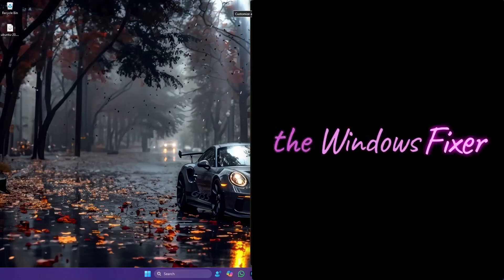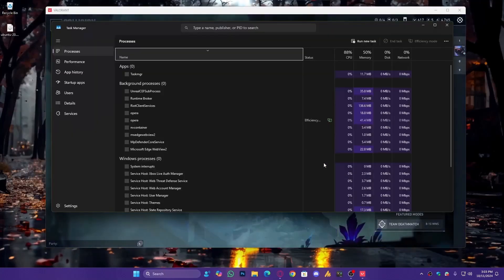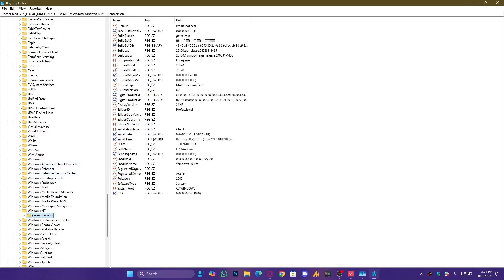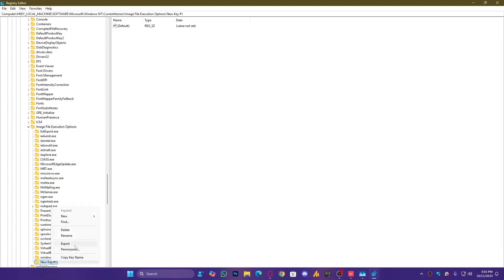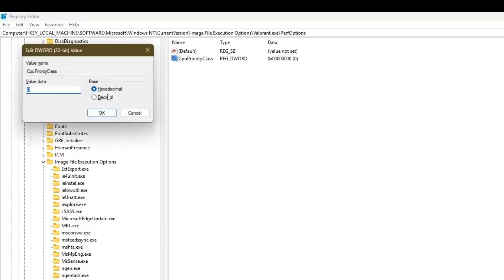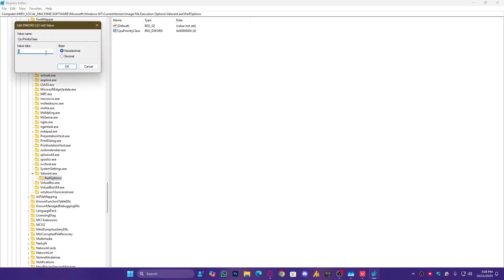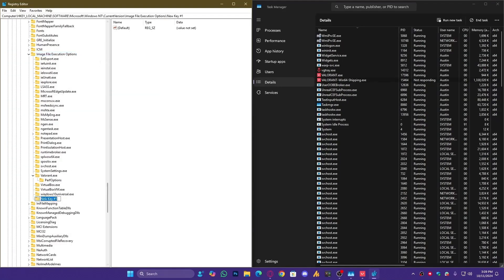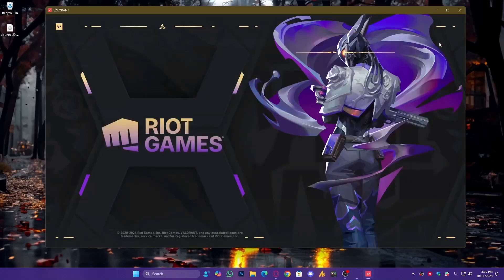Set Valorant to High CPU Priority Automatically for Better Performance! (4min) ⏳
Want to boost Valorant's performance by setting it to high CPU priority automatically? In this quick tutorial, I'll show you how to tweak the Windows Registry so Valorant always runs with high priority without needing to change it manually every time. This can help improve FPS and reduce lag for a smoother gaming experience.

⚠ Warning: Editing the registry can impact your system, so proceed with caution and back it up before making changes.

🔧 Steps Covered:
✔ Check Valorant's current CPU priority: Open Task Manager, go to the Details tab, right-click on Valorant.exe, and check its priority. By default, it’s set to Normal.
✔ Modify Windows Registry to set it to high priority: Open Registry Editor, navigate to:
HKEY_LOCAL_MACHINE\SOFTWARE\Microsoft\Windows NT\CurrentVersion\Image File Execution Options\

Create a new key named Valorant.exe.
Inside it, create another key named PerfOptions.
Inside PerfOptions, create a new DWORD (32-bit) Value named CPUPriorityClass.
Set its value to 3 for High Priority.
✔ Ensure changes apply every time you launch the game: Close Valorant and Task Manager, relaunch the game, and check Task Manager again. Valorant should now always run on High Priority automatically.